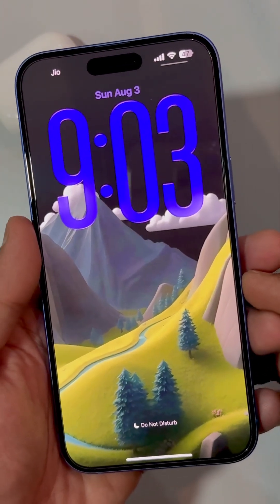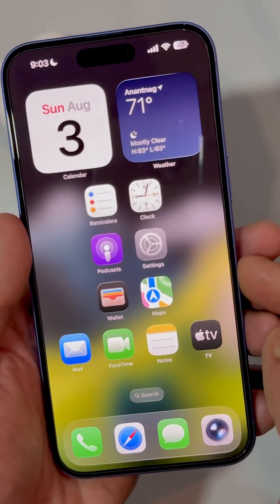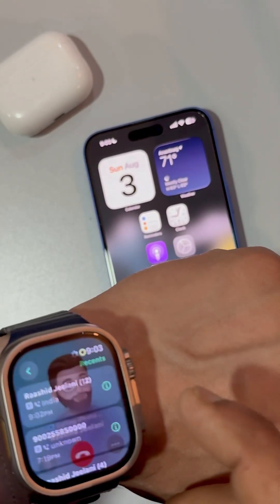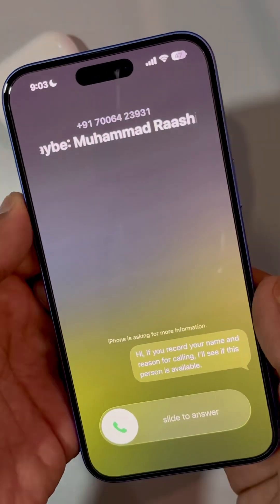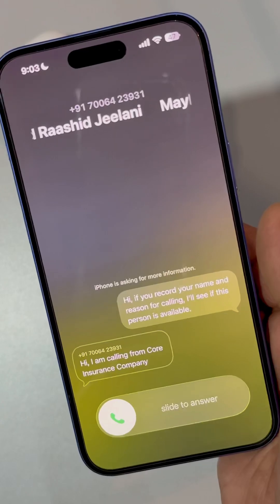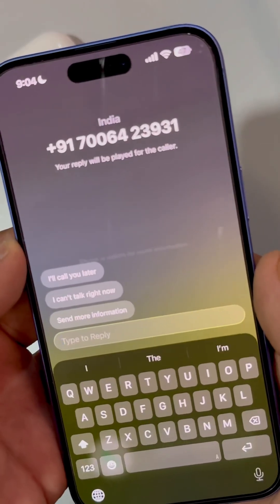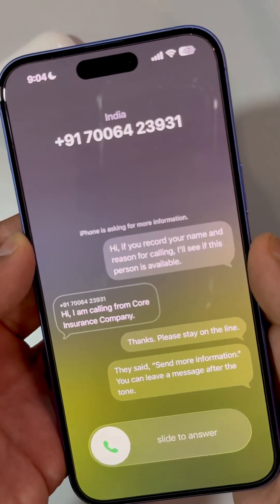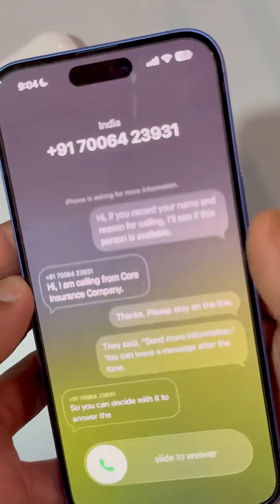iOS 26 call screening is a game-changer!!